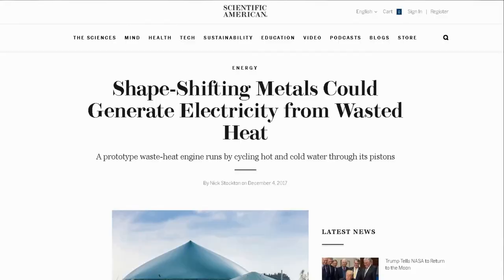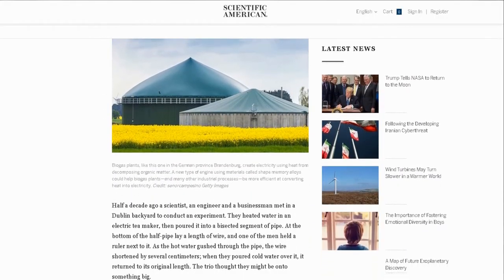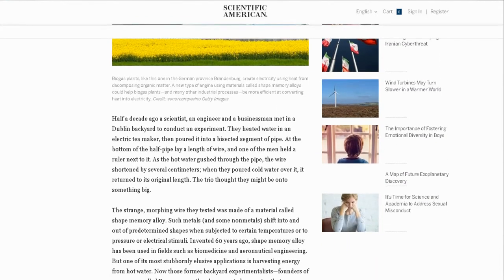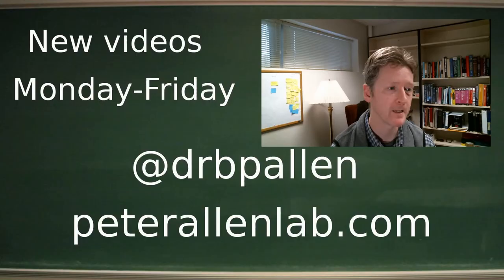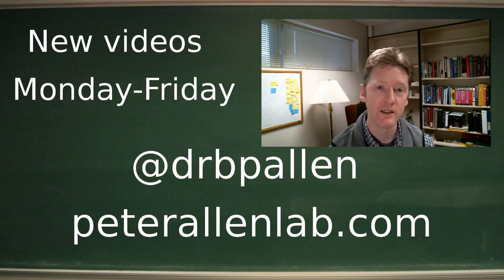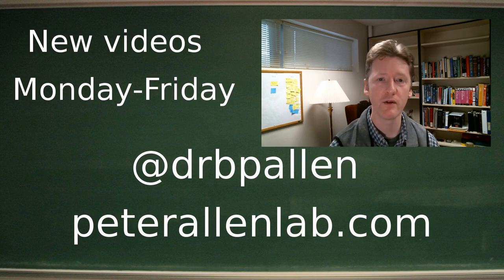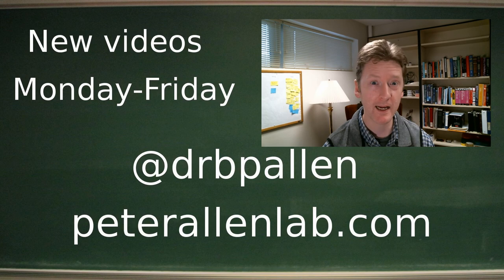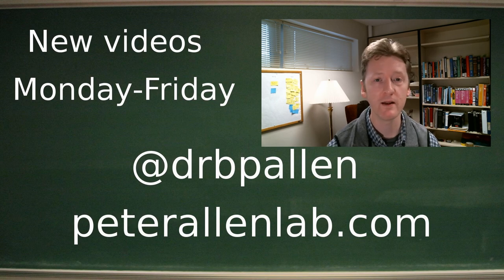Shape memory alloy heat engine?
Alleb Lab Vlog #233 12/12/2017

Heat engine to convert waste heat to useful energy